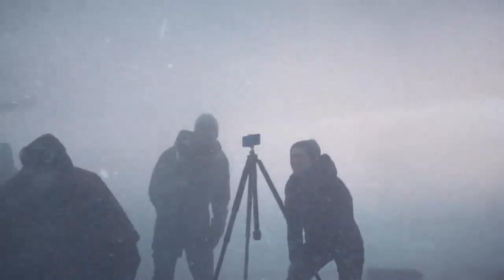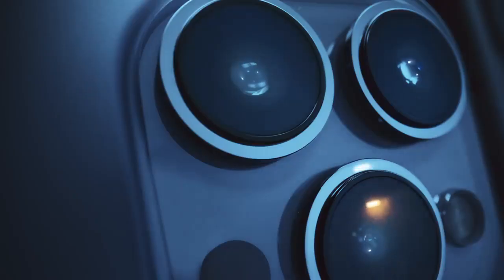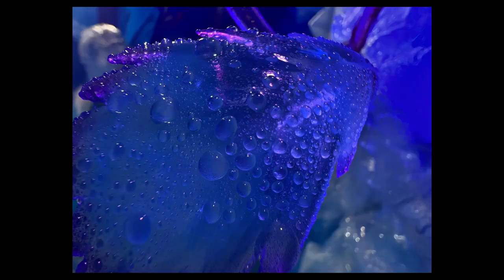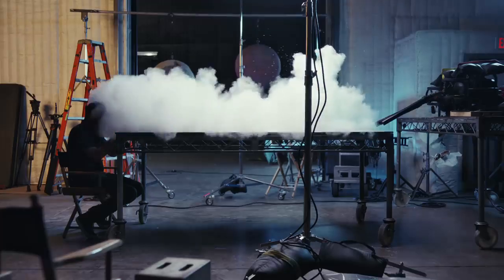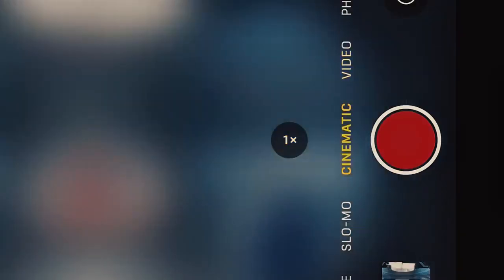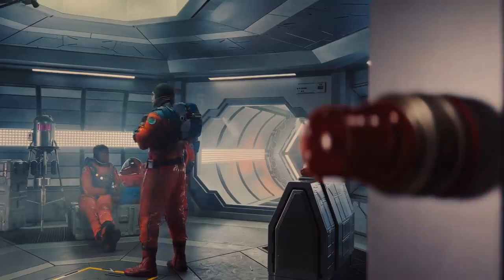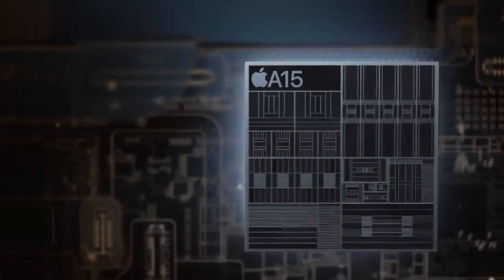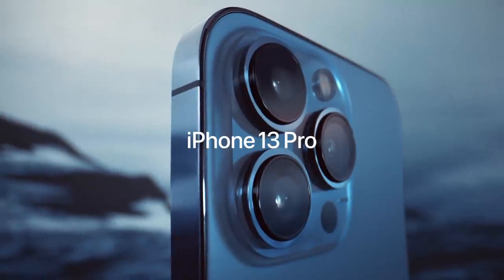Introducing iPhone 13 Pro Apple